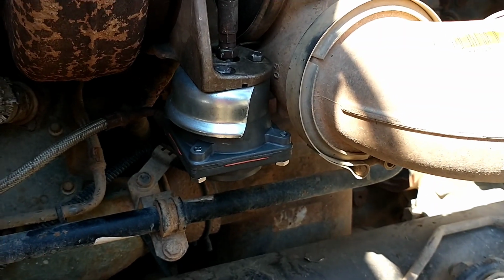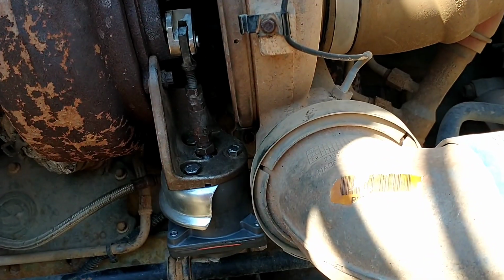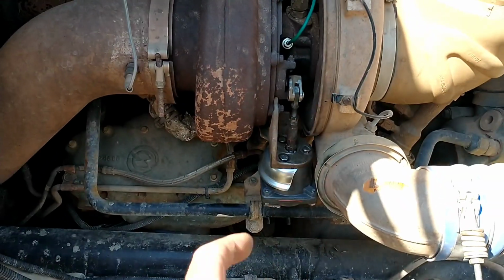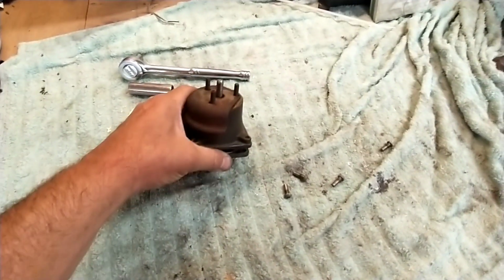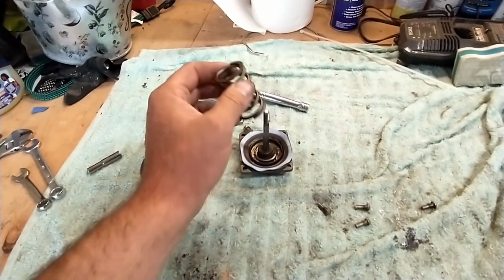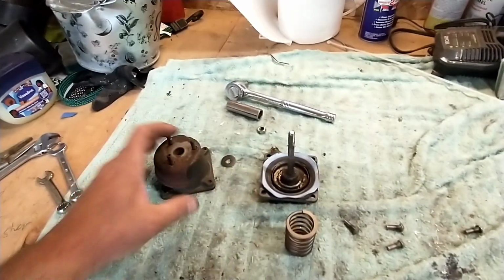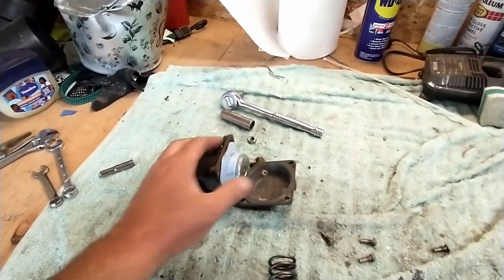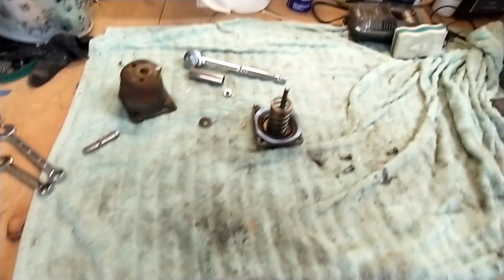2006 Detroit 60 series turbo wastegate actuator air leak fix.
If you have a 60 series Detroit with a leaking wastegate actuator, watch this video.